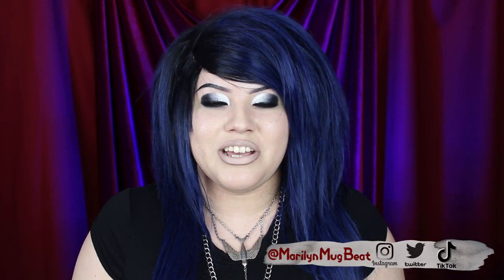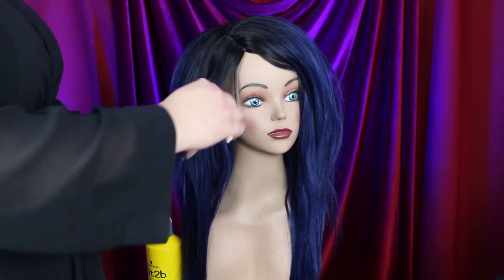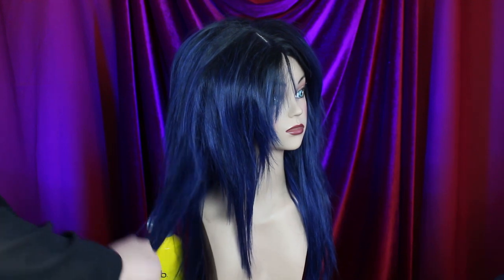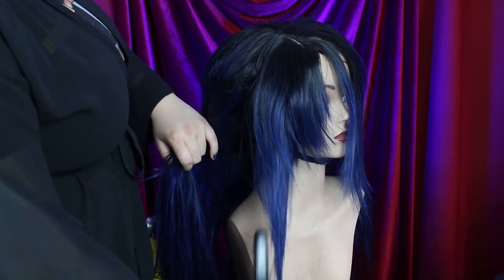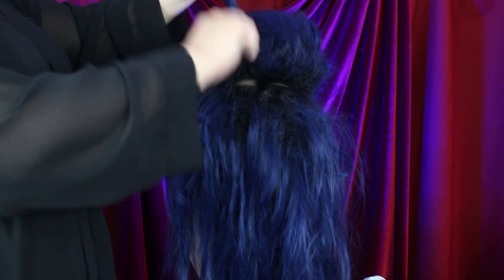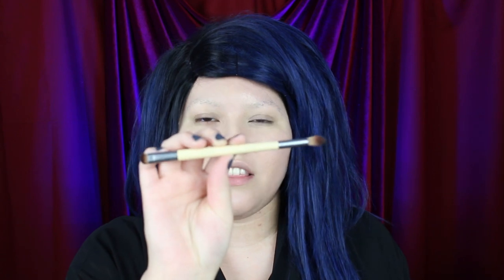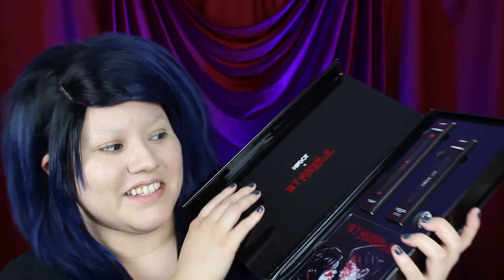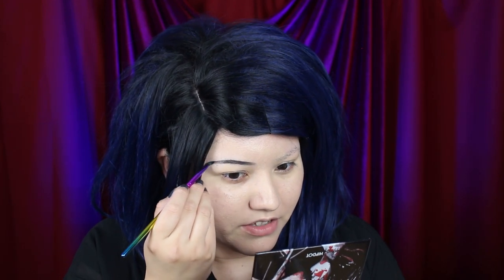Emo Panda Makeup and Wig Tutorial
Stories from the pit🤟🏻 I just realized the BMTH concert I talked about was actually Suicide Silence oops my elder emo is showing